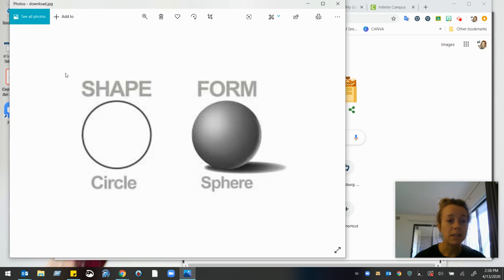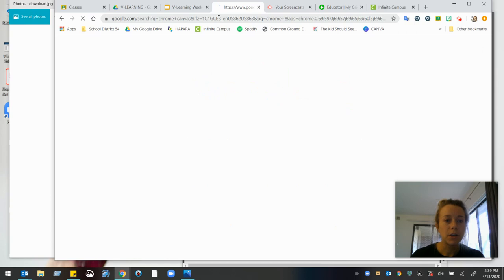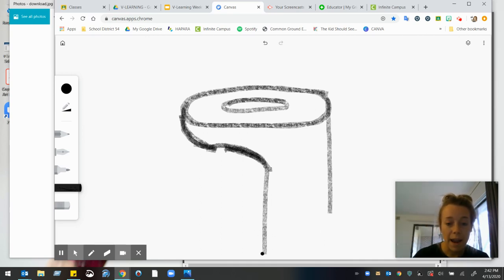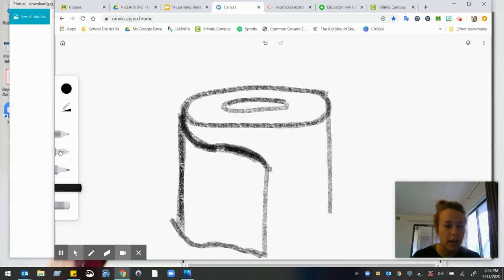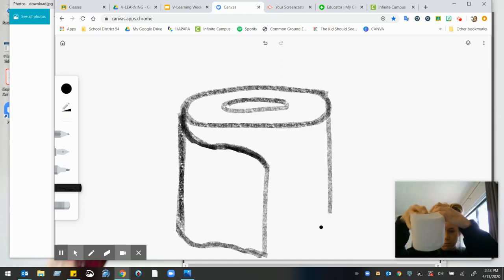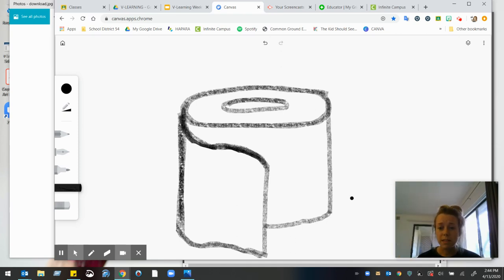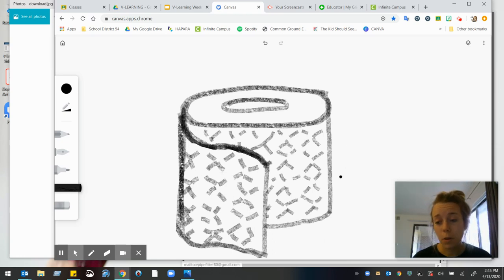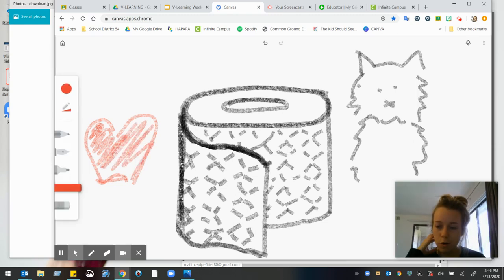How to draw a 3D Toilet Paper Roll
Draw along on Chrome Canvas or on something at home, remember you can draw it using anything! Just make sure you have permission to draw on or with something. =)